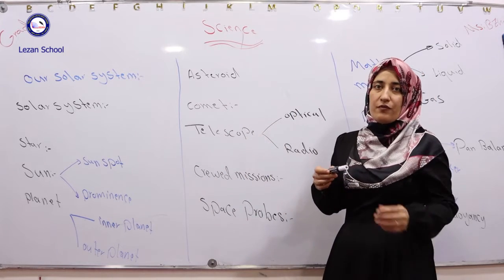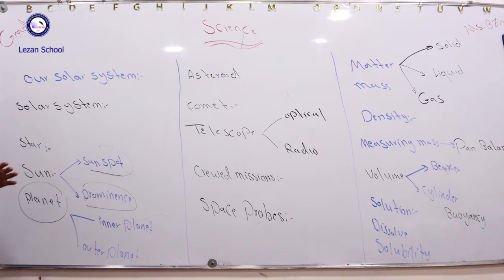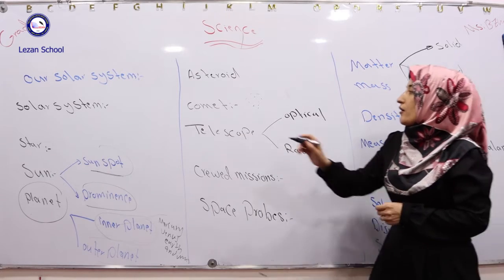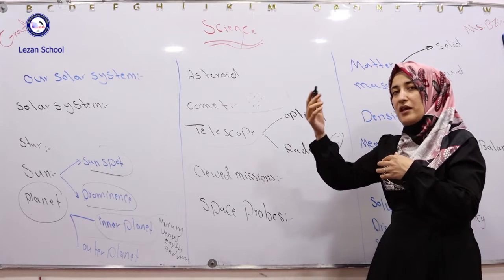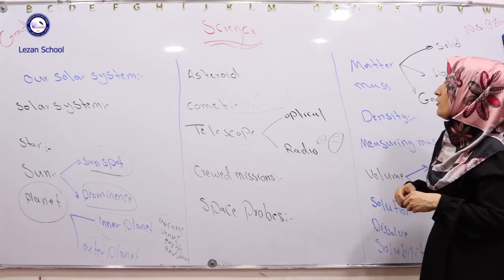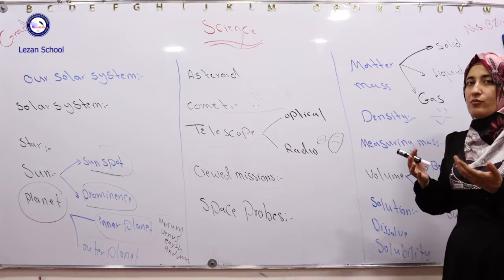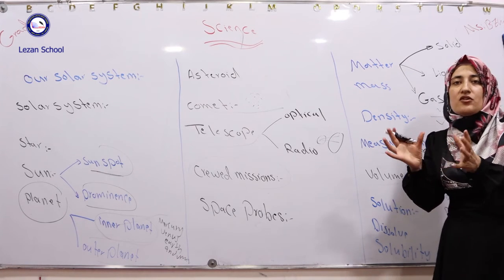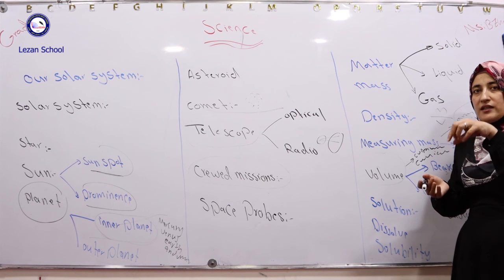Lezan English Private School